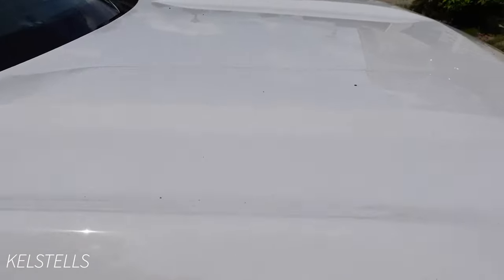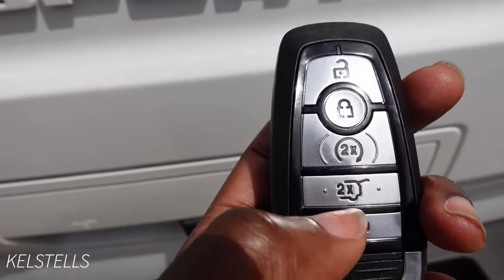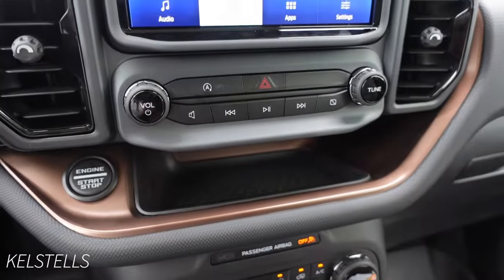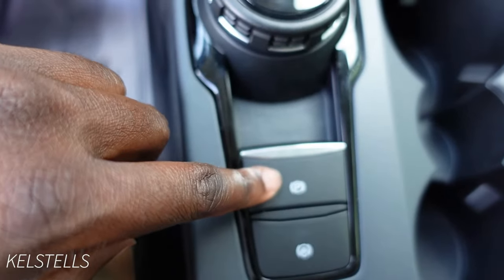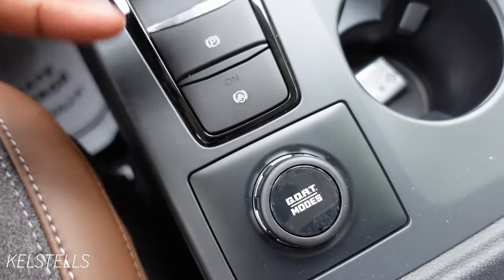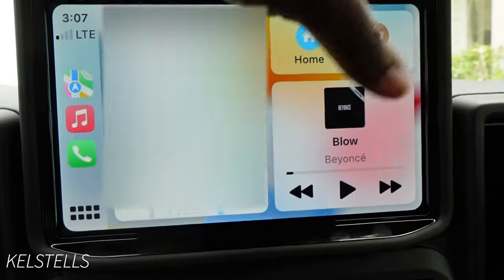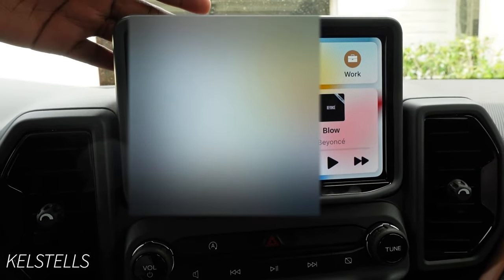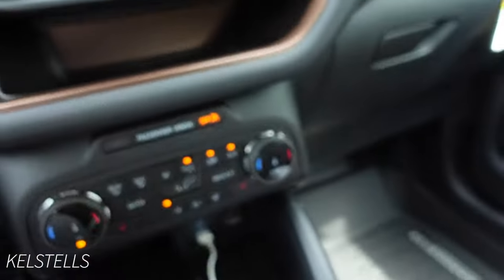New Car Tour | 2022 Ford Bronco Sport Outer Banks | KelsTells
I bought a new car! Tour my new forever car with me!
Car details:
Engine: 1.5 L 3-cylinder
MPG: 25 city / 28 highway
Horsepower: 181 hp
Dimensions: 173″ L x 74″ W x 70-71″ H
Tire size: P225/60R18

Interior (highlights; there's too many to add):
Carpeted floor mats, first and second row
Rubberized Cargo Floor Mat
BLIS® with Cross-Traffic Alert
Terrain Management System™ with 5 G.O.A.T Modes™
Zipper Pockets (front driver/passenger seat back)
Rubberized Seat Backs (2nd row)
Dual USB Ports - Type C + Standard A
110V/150W AC Outlet (Cargo Area)
Universal Garage Door Opener
110V/150W AC Outlet (Cargo Area)
Wireless Charging Pad
Power Moonroof

Entertainment features:
AM/FM stereo with 6 speakers
SYNC®3 with Enhanced Voice Recognition Communications and Entertainment System
SYNC® 3 voice-activated technology with an 8-inch capacitive touchscreen with swipe capability
AppLink®
911 Assist®
Apple Carplay™ and Android Auto™ Compatibility
Smart-Charging USB Ports - Four (4) - USB A: 1 Frt/Rear and USB C: 1 Frt/Rear
SiriusXM™ Satellite Radio
SYNC® 3
FordPass™ Connect with 4G LTE Wi-Fi Hotspot
B&O© Sound System by Bang & Olufsen®, 10 Speakers and Subwoofer

Exterior (highlights; too many to add):
Bottle Opener - Located in Hatch
Manual liftgate
Flip-Up Rear Glass
LED FogLamps
Configurable Daytime Running Lamps (DRL)
LED Signature Lighting

Nikon D3200 Bundle (similar)
Extra batteries
Sony Alpha a500
Nikon camera
58" Tripod
Neewer Dimmable Ring Light Kit